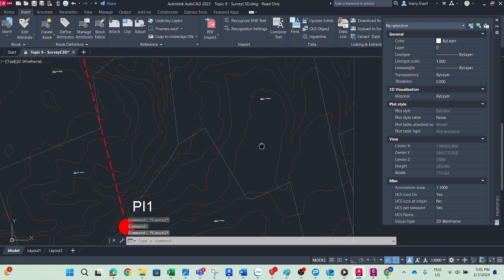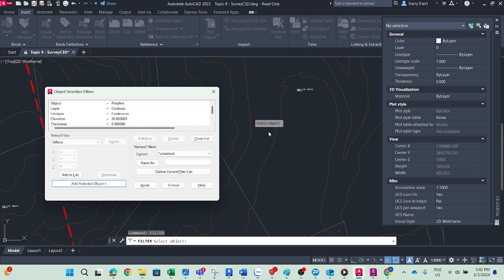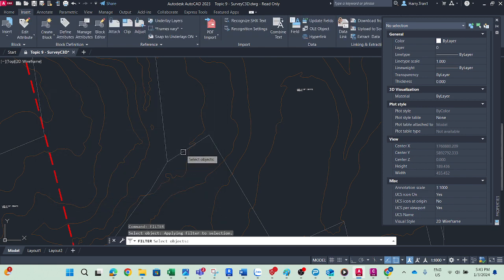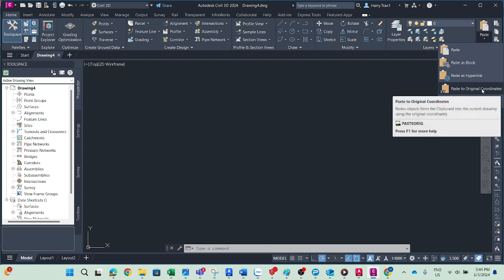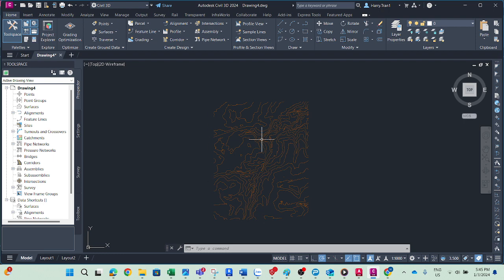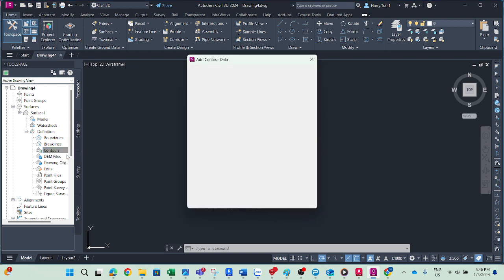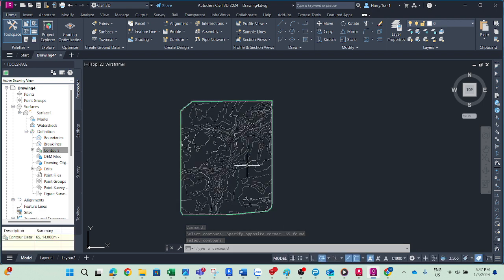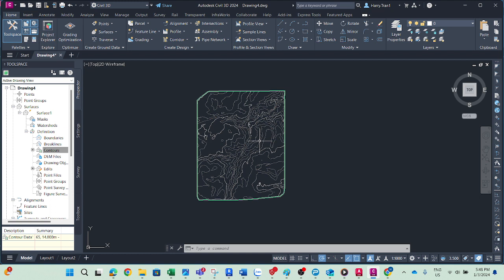C3D Create a surface from contours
This video illustrates how to create a surface in Civil 3D from contours downloaded from Google Earth or another GIS database.